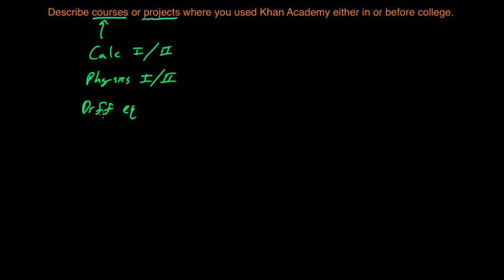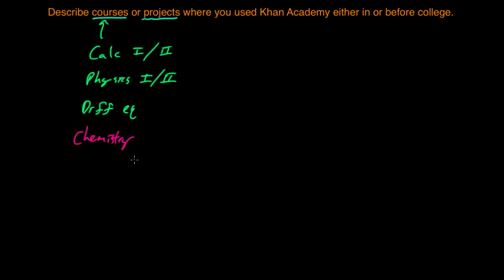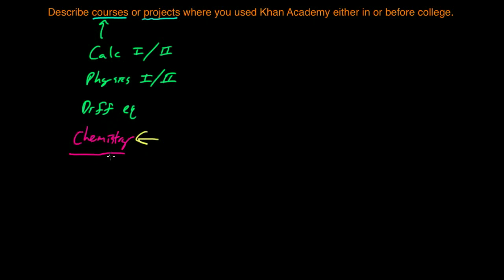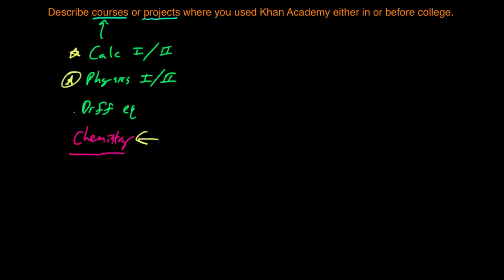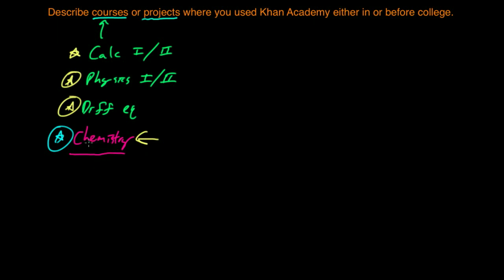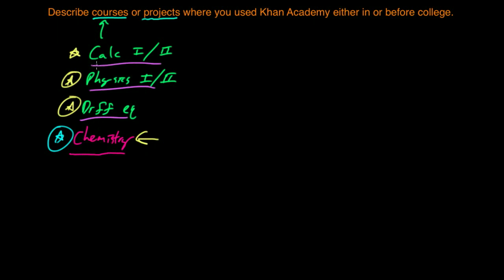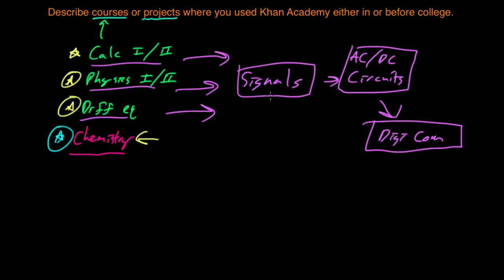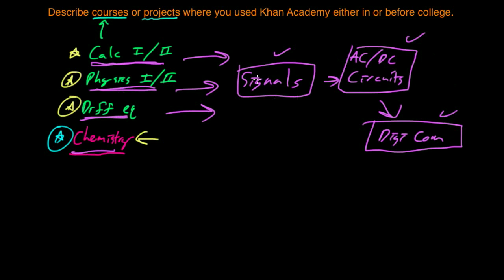Question 15 - Describe courses or projects where you used Khan Academy.